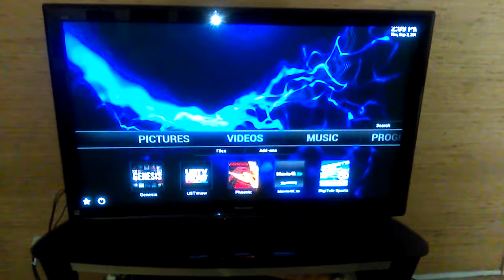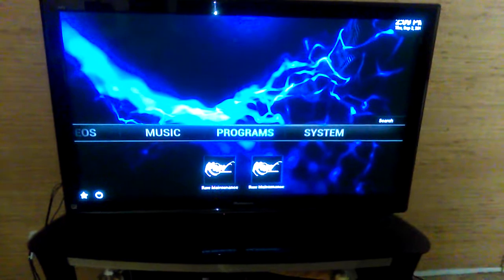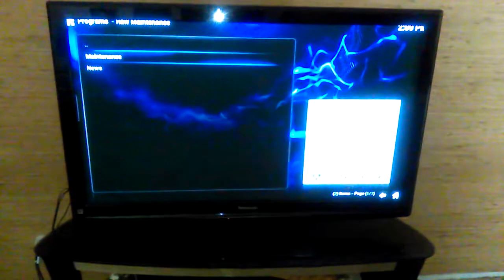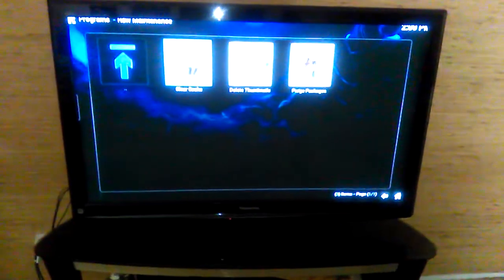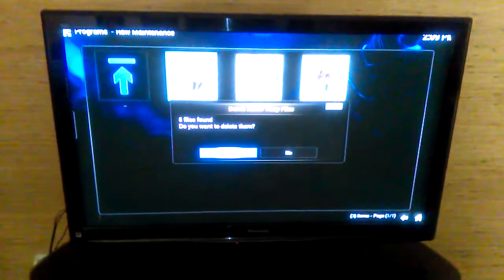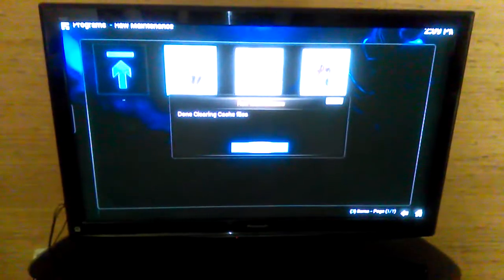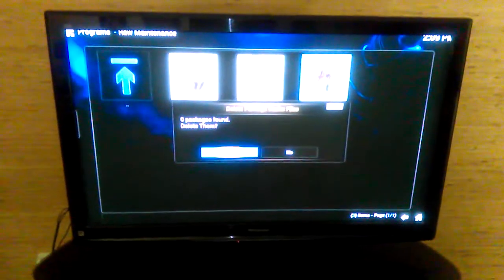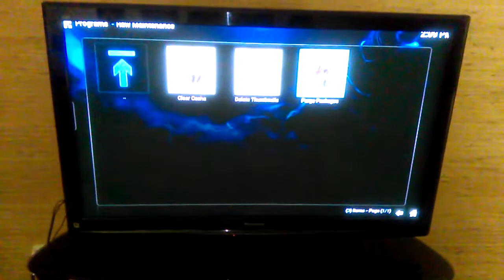Instructional Video Showing How To Clean Our Sticks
Instructional video showing customers how to clean our customized fire sticks.  Will show customer exactly how to clear the stick's cache, purge the stick's packages, and delete downloaded thumbnails using Raw Maintenance Tool in Program Add-ons.